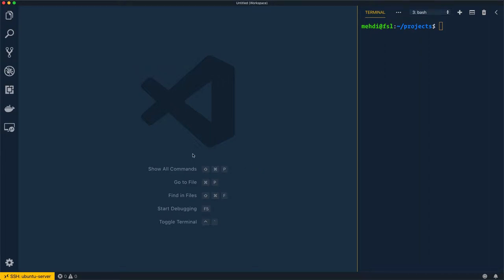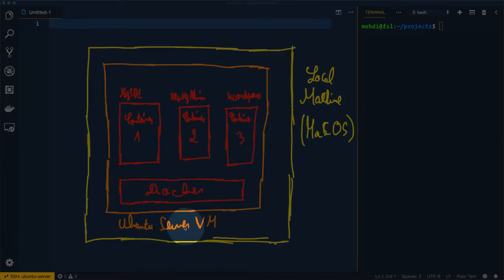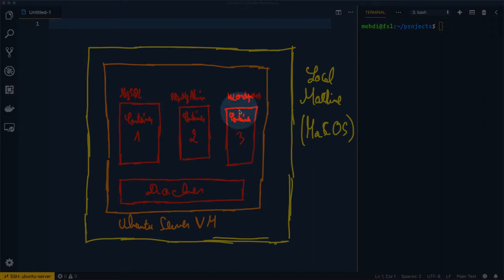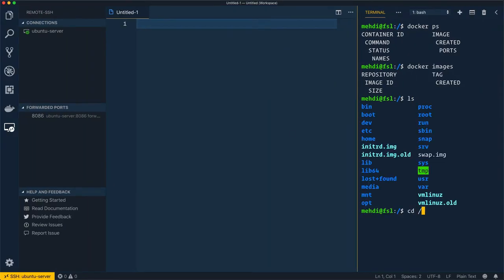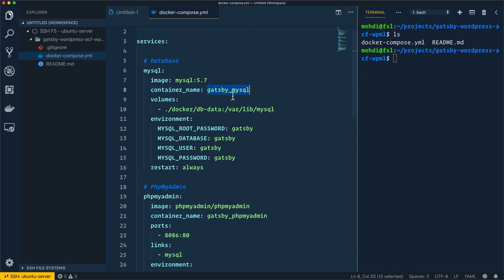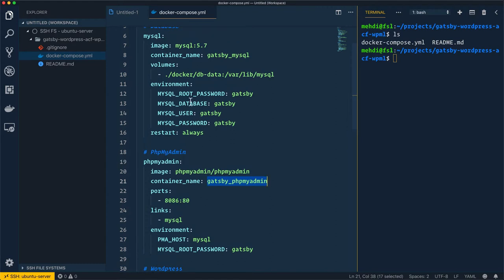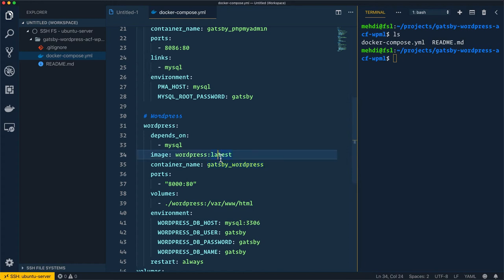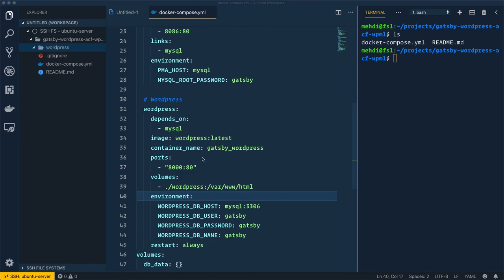#2 Install Wordpress by using Docker on a Ubuntu Server Virtual Machine (Part 1)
This video present the docker environment setup to install a wordpress website, just to note that you're not forced to use docker to install wordpress in your local machine, you can do it manually by using any other PHP Server solution like MAMP, XAMP or WAMP.

I'm describing here on this video my workflow for creating wordpress website by using docker which gives me more control over the environment that my website will use, in order to avoid problem when collaborating with other developers.